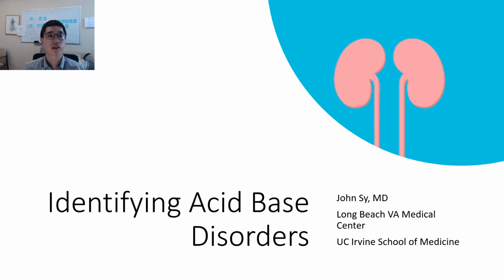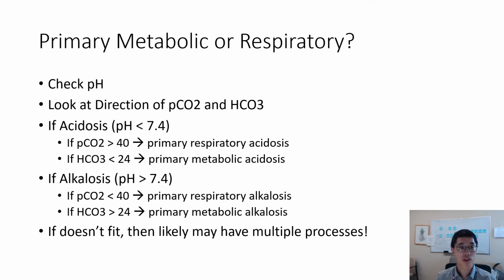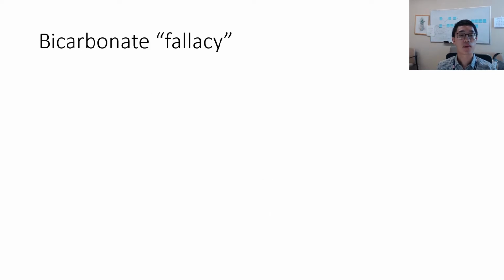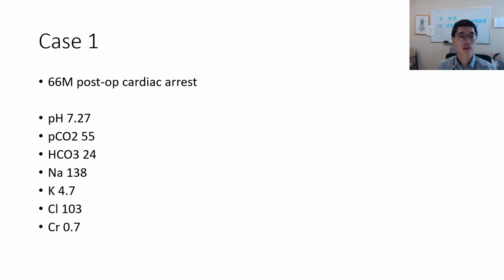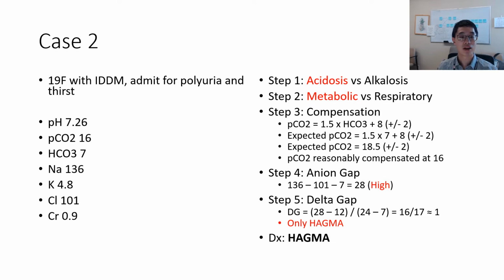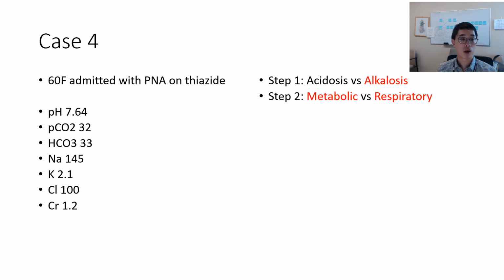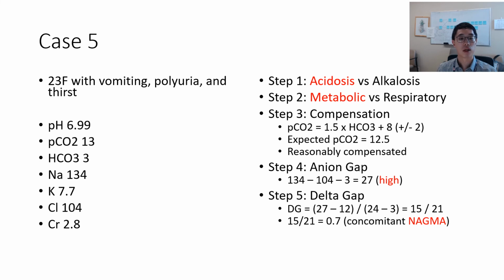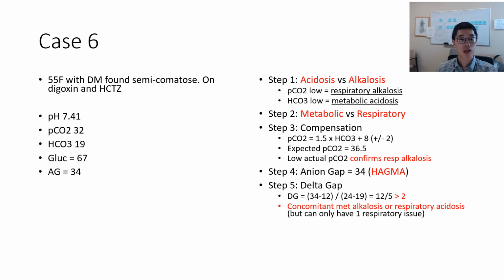Arterial Blood Gas Interpretation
Step by step method to analyzing arterial blood gases for nurse practitioners, students, residents, and fellows.